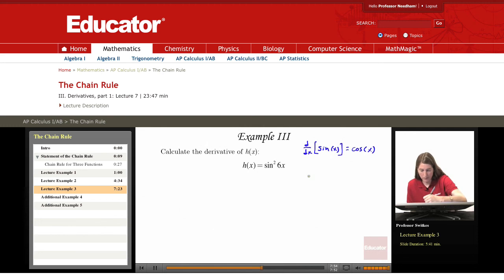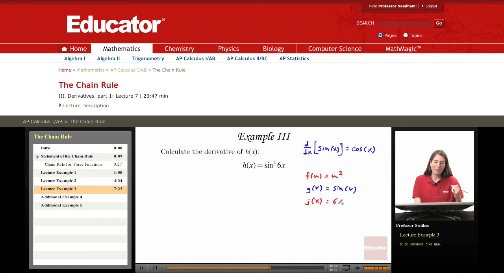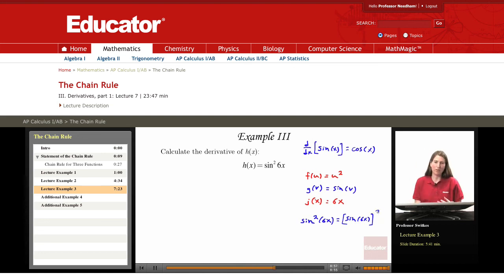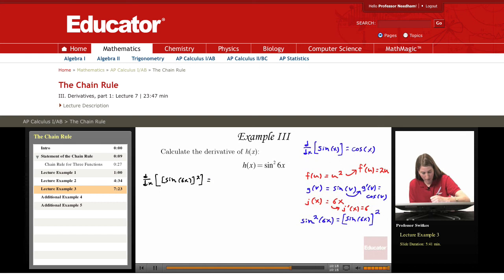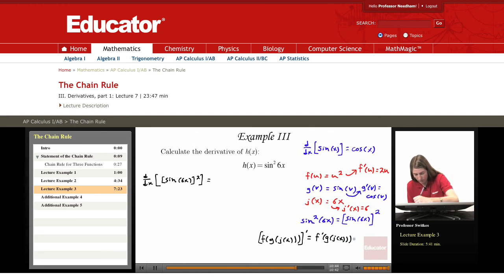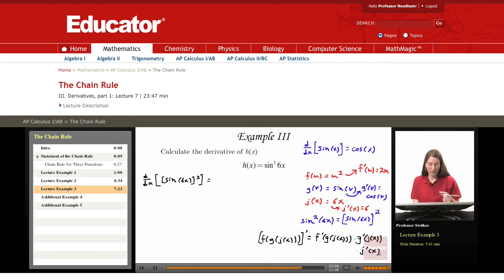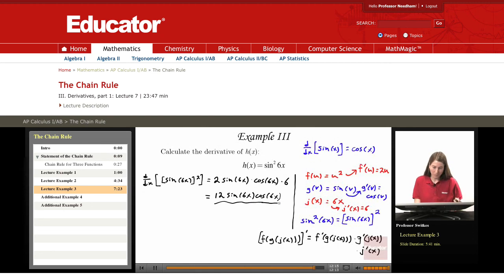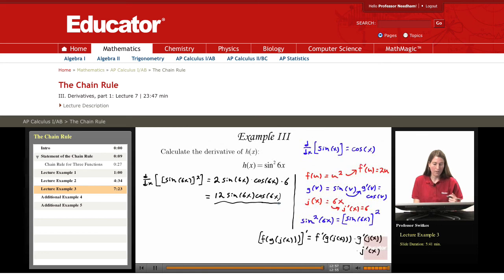Calculus: Chain Rule